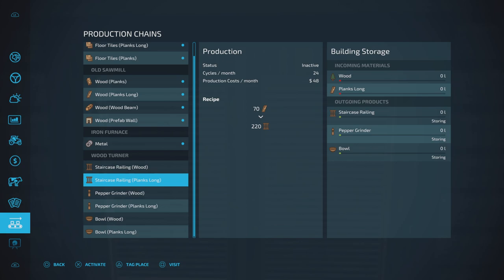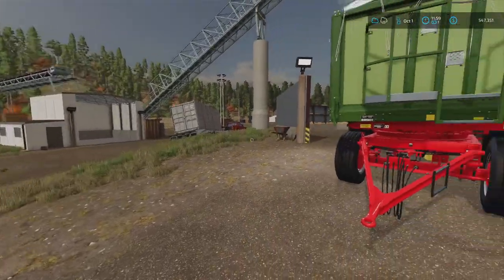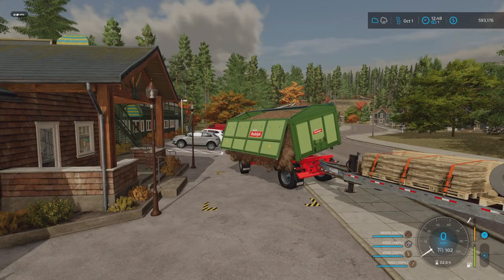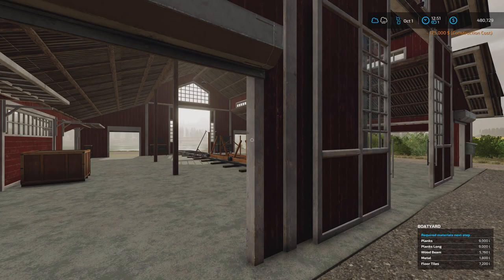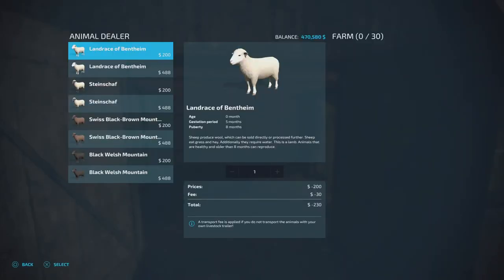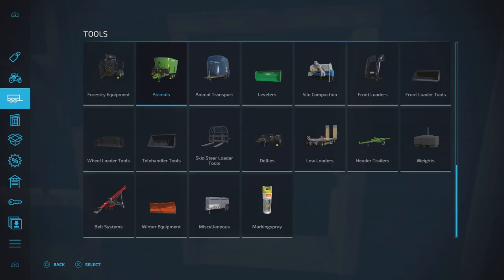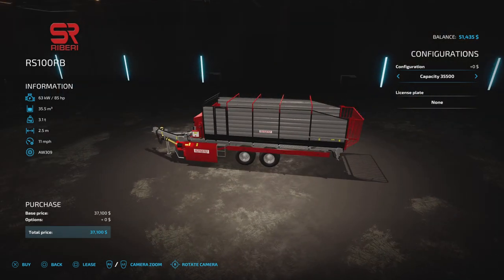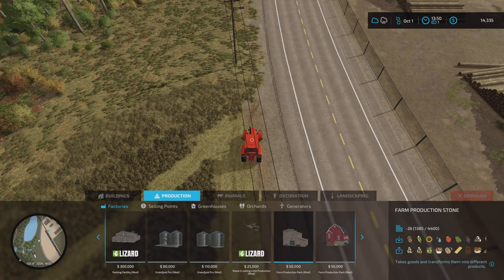SILVERRUN FOREST | FS22 | Ep7 | BOAT BUILDING BEGINS! | Farming Simulator 22 PS5 Let’s Play.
Map by: GIANTS Software. Game By: GIANTS Software. Off camera logging has continued, with some sporadic selling. Finances are looking healthy, so it’s time to spend some more money. Sheep and a boatyard are definitely on the cards. Let’s see what else I end up with!

Normal economy!
2 day months?

Mods used:
Lizard Protector90 By: AFModding,
HW80 Wood Trailer By: Kamilos0397,
Sell Everything By: Schultz Modding,
Multifruit Buying Station + Global Goods Transport Pallet + 50FT Gooseneck Transport Trailer + TLX 9000 + 20ft Gooseneck Tipper Trailer + TLX Phoenix Series + TLX 2022 Series By: 82Studio,
Lizard Logo21 By: Woodcraft Modding,
Lizard TP 10M By: Holzs FS/Gian FS,
Farm Supply Pack By: The Lort,
Lizard 6m By: raulycristi1 (VSR Modding Sur),
CSZ Pack By: DD ModPassion,
Big Bag And Support Package By: Farm Centro Sul,
JCB Teleskid By: ARM-Team,
Lizard 9509 By: R Mihail,
Lizard 560 By North Modding Company,
Lizard Tardis XL By: OmaTana,
Sheep Small Barn By: Maca,
Ponsse ScorpionKing By: HR Forst und Fahrzeugbau,
Screw Conveyor By: Piesel,
Riberi RS100RB By: SMI Modding Team,